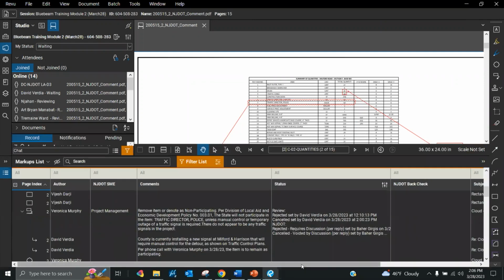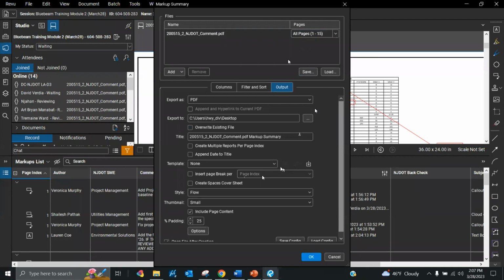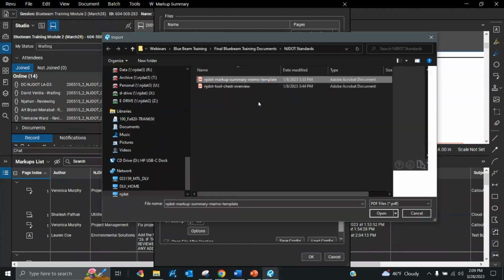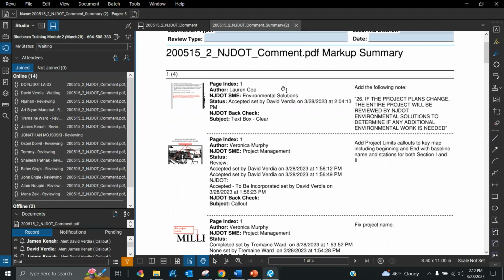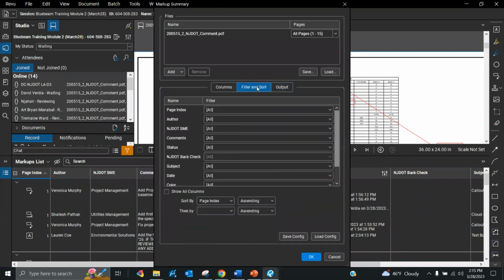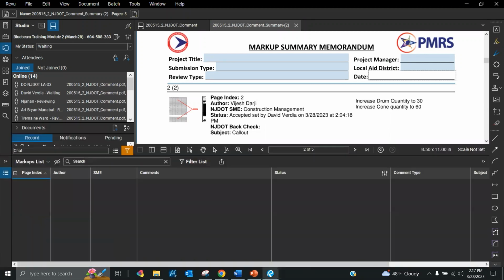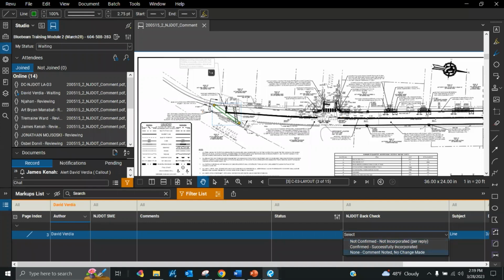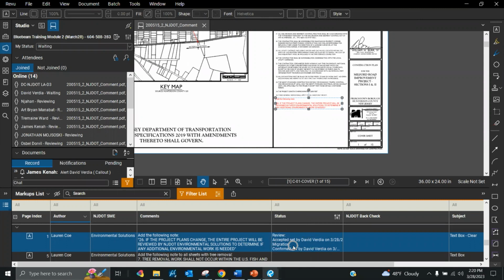Creating a Markup Summary in Bluebeam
This video covers creating a markup summary in Bluebeam.